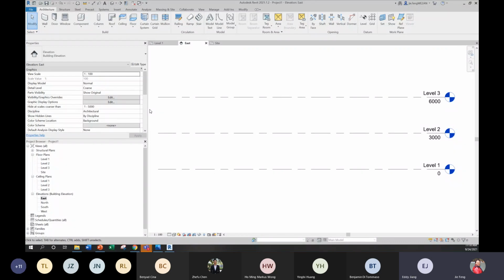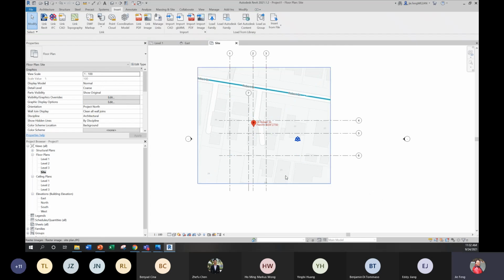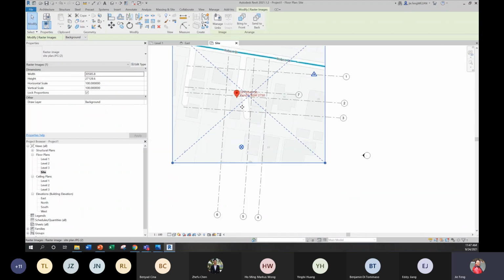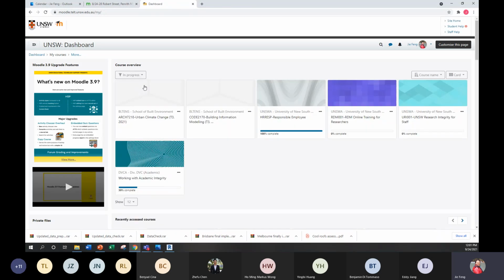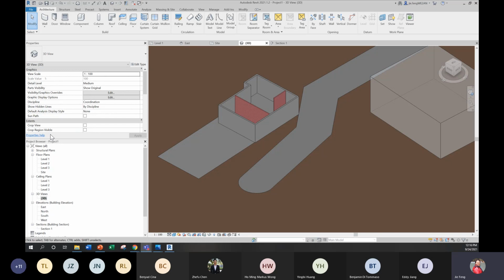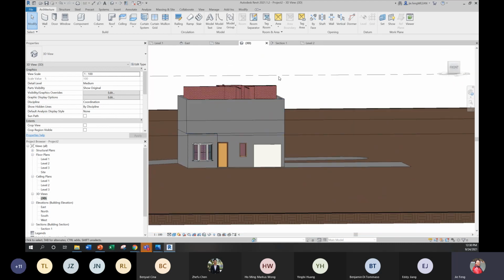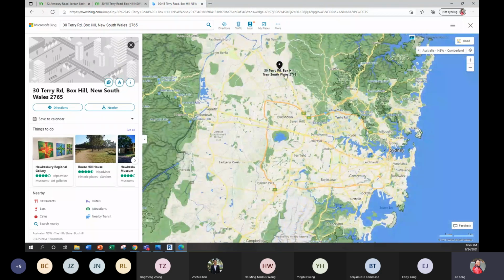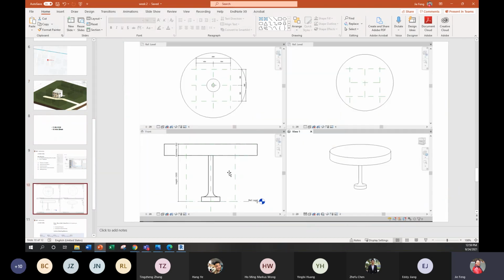UNSW | CODE 2170 Building Information Modelling | Revit basic modelling | 20210924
This tutorial session was conducted on 24 September 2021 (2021, S3). Some basic operations in Revit were introduced together with a sample demonstration.